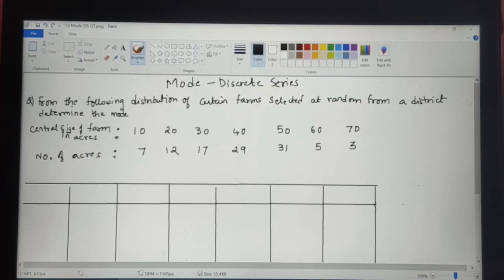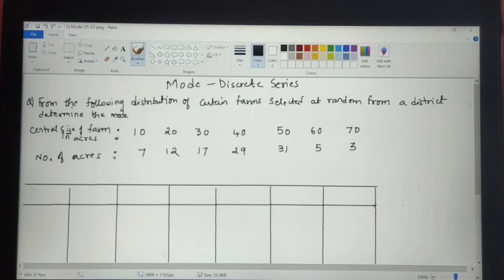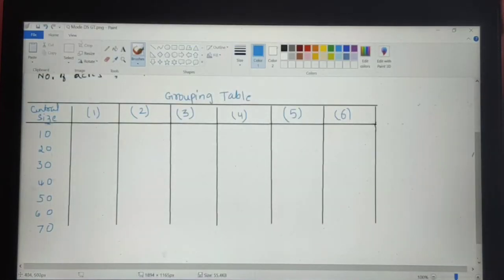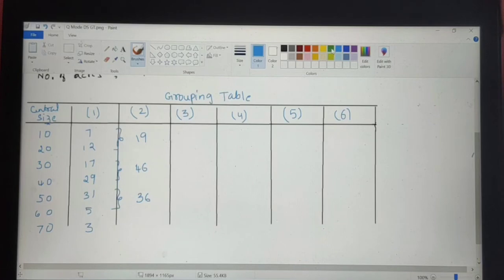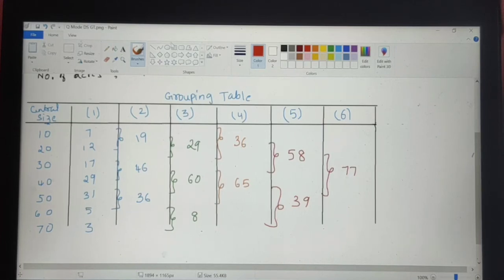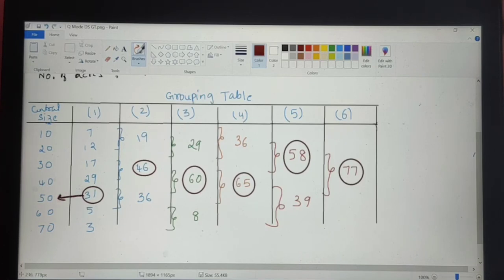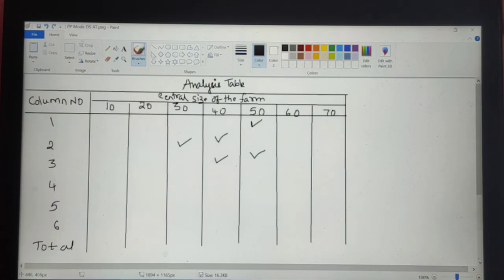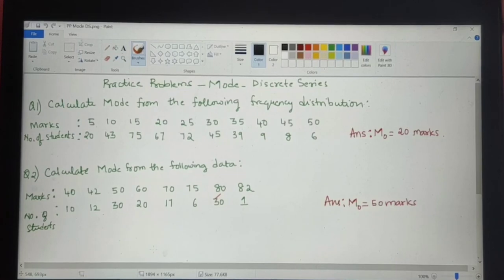Mode - Discrete series - Measures of central tendency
This video will enable you to learn calculation of Mode under discrete series using grouping and analysis table